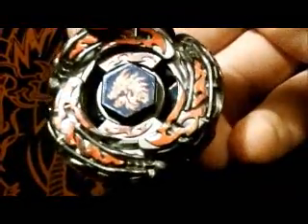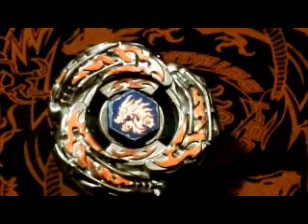L drago destroy review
Hey guys I figured out I could make videos on my usual camera then edit it on my computer then save it and copy it to my phone. So I'm stoked. It may take a few trys for the best quality. But...ENJOY!